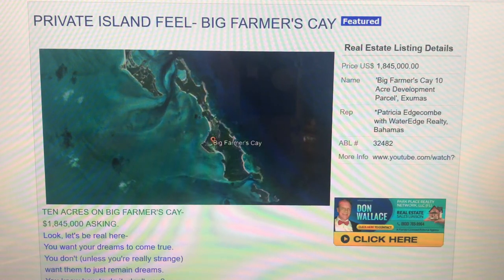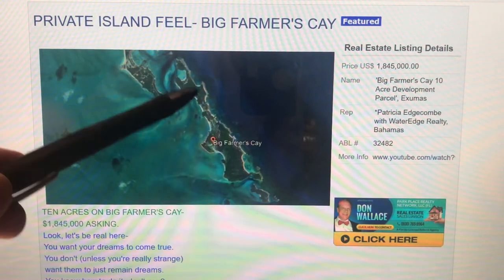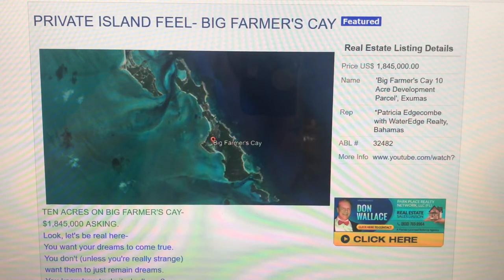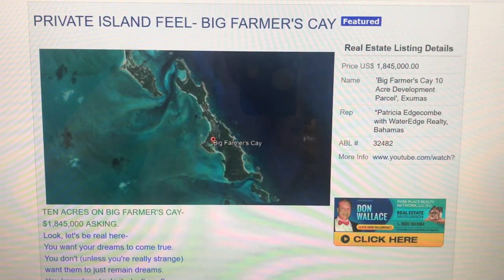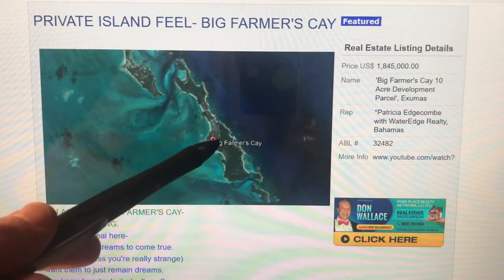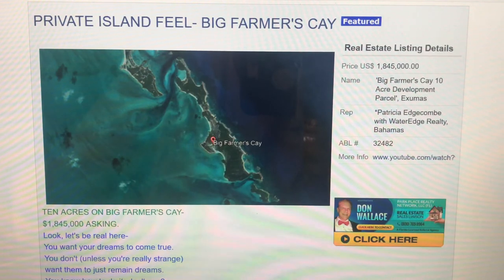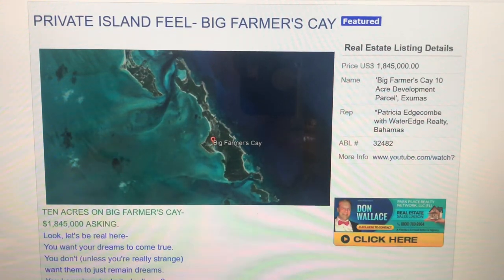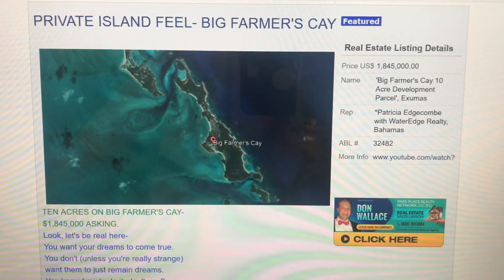Exumas, Bahamas: Beachfront Resort Land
Big Farmer's Cay offers 10 full acres of her best beach land for the boutique ultra-high-end resort of your dreams- or the corporate retreat of your Board's dreams.  Private island look and feel...